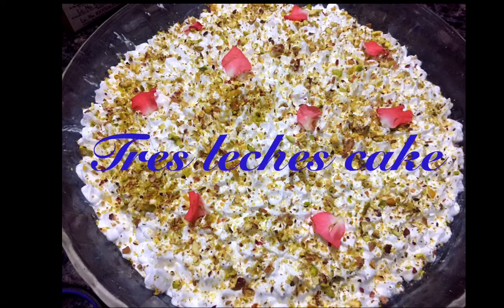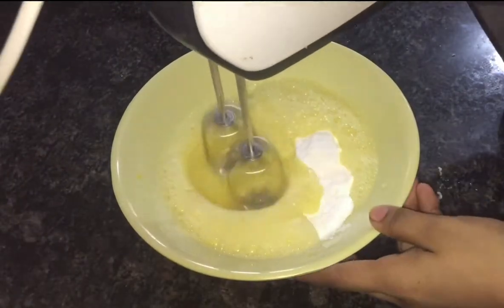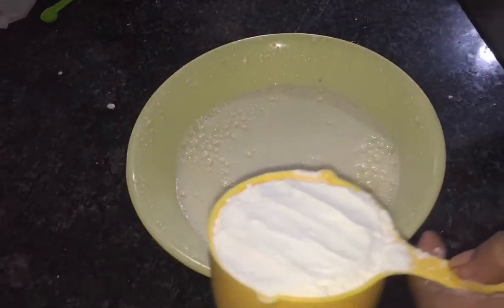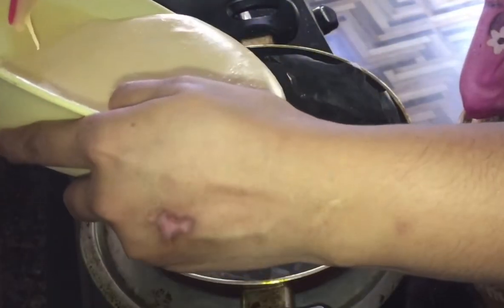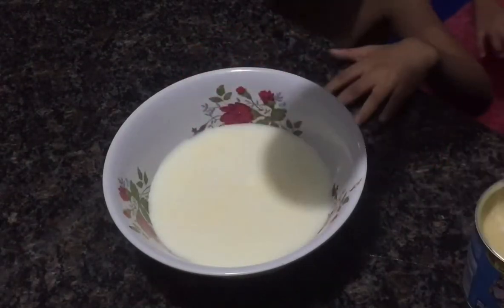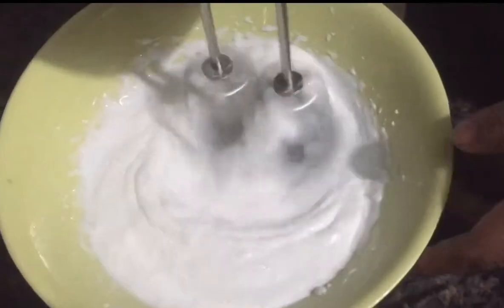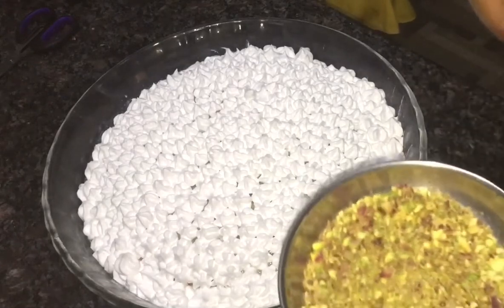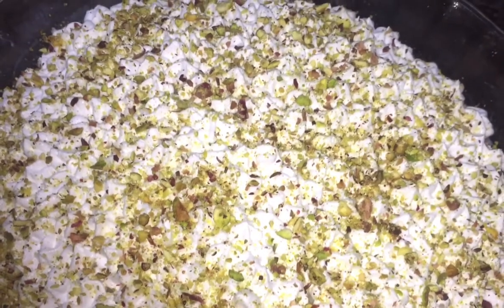Trendy Tres Leches cake // വായിൽ ഇട്ടാൽ അലിഞ്ഞ് പോവും // Easy & Tasty // Super Dish by Ramshi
How to make trendy tres leches cake in Malayalam ..

Birthday Vlog ..